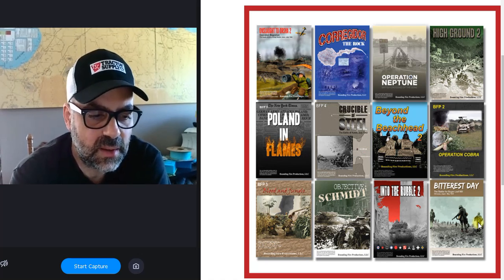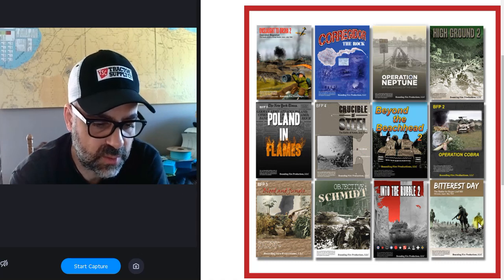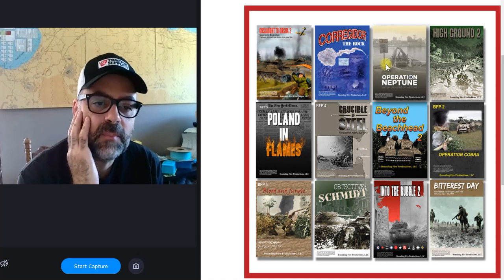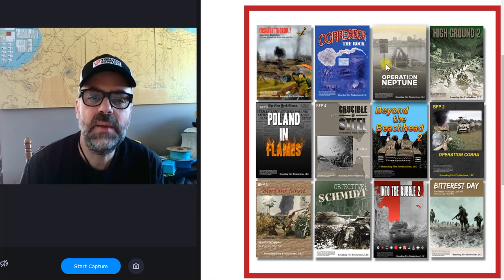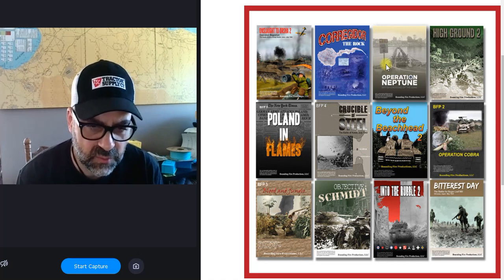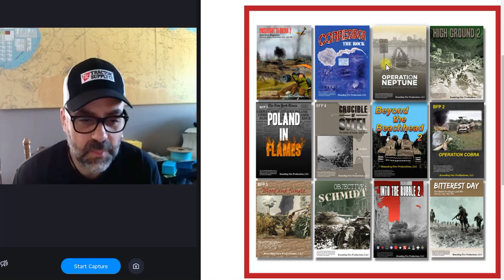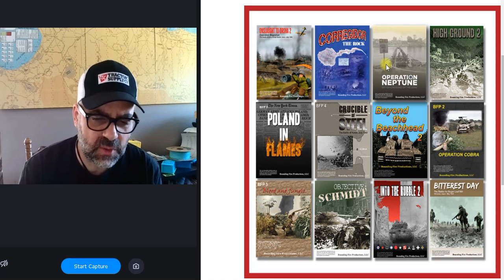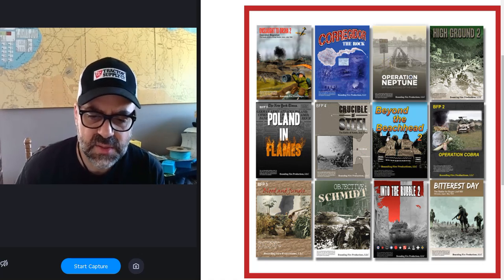Ritterkrieg's BFP Sale 2024